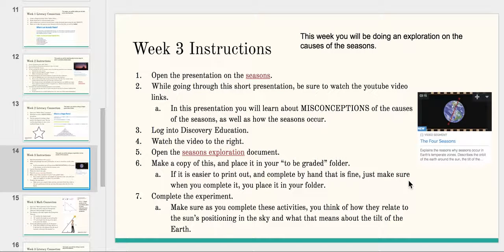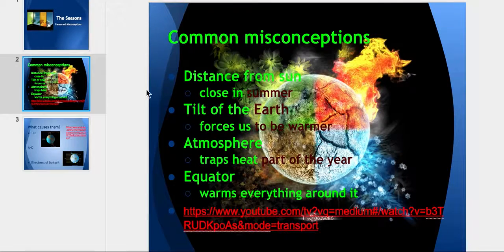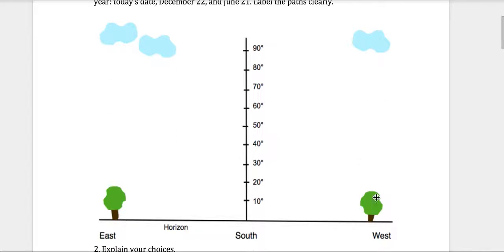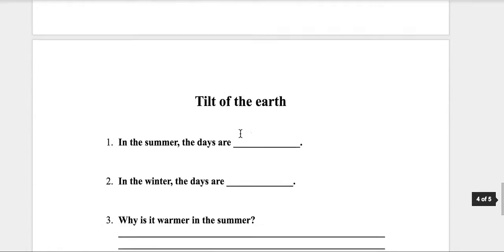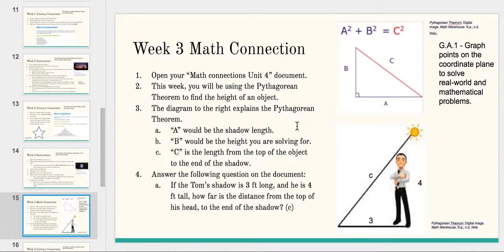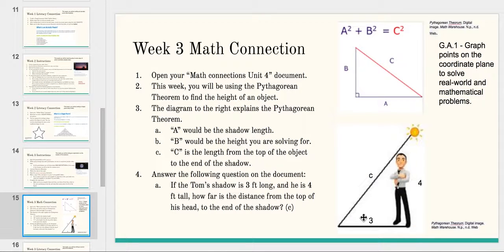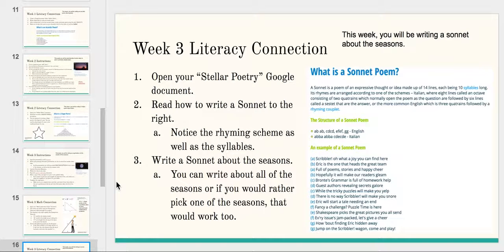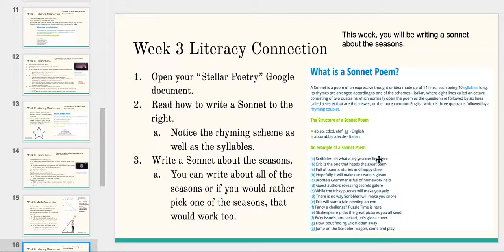G5, U4, W3